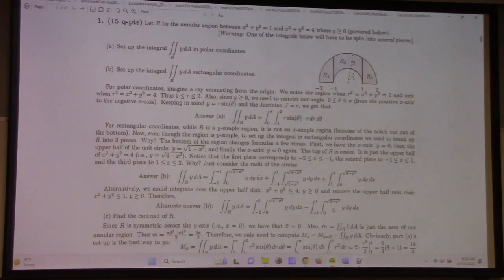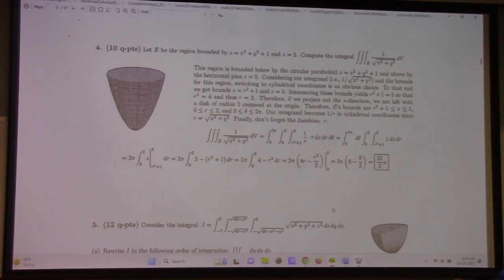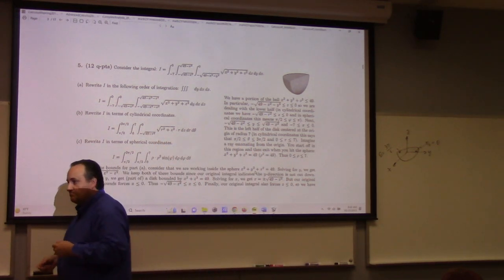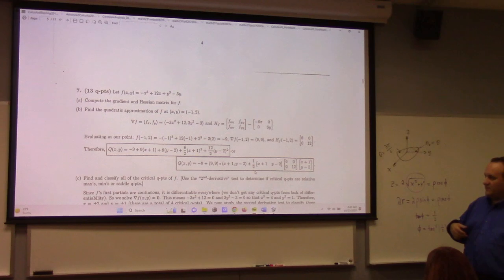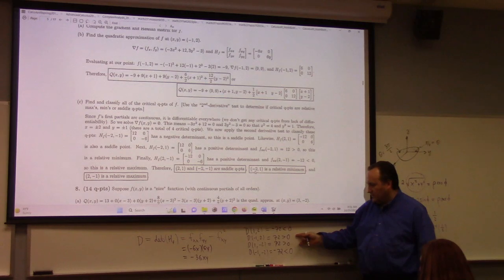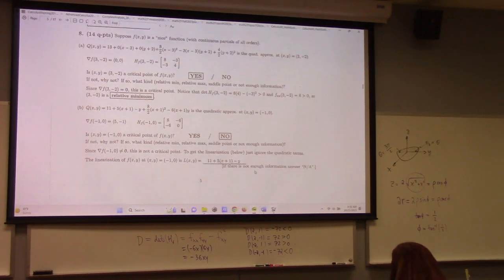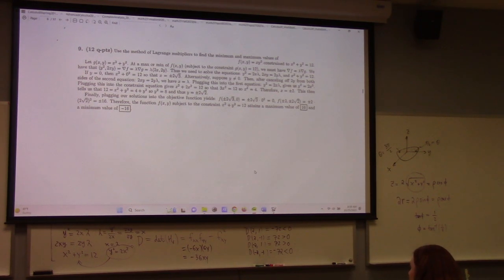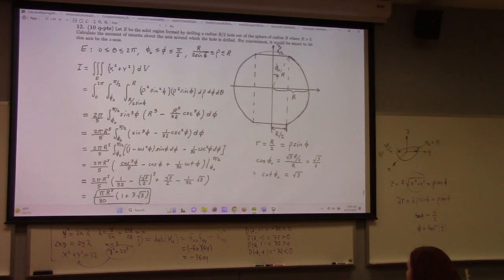Multivariate Calculus: review for Test 3, 10-25-23